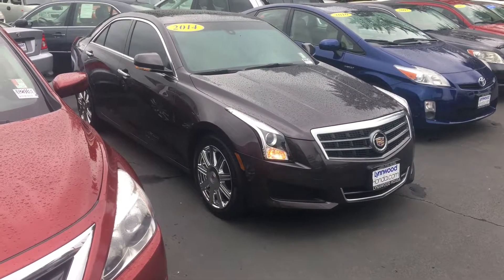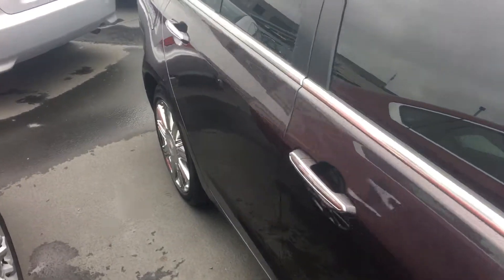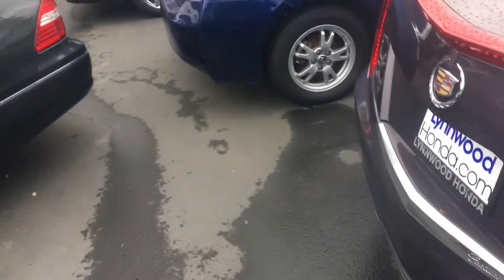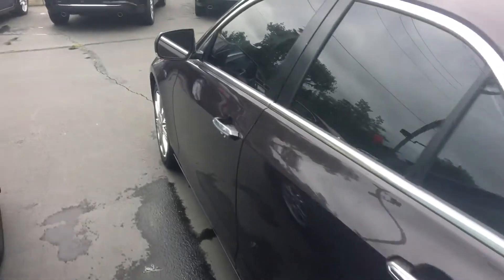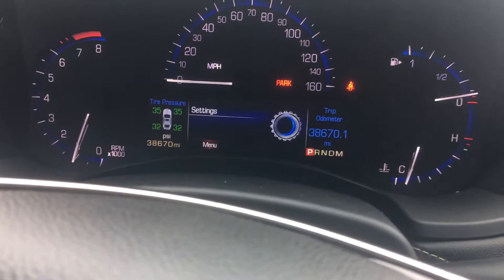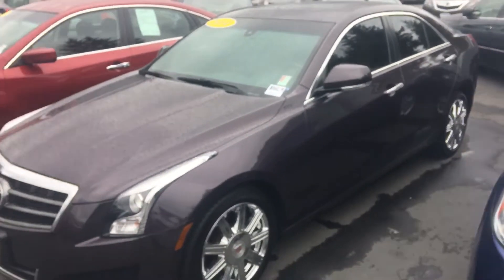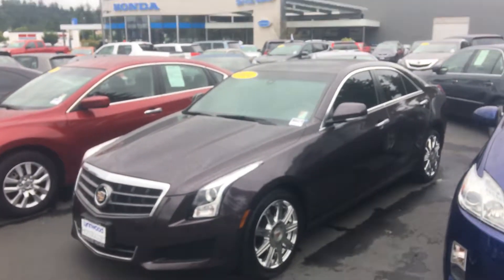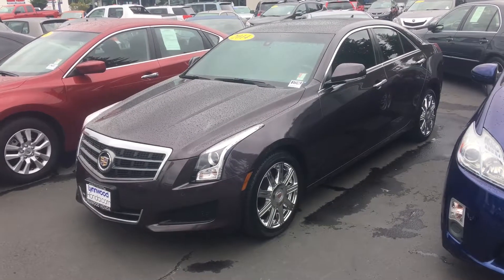Good morning Chelcy!